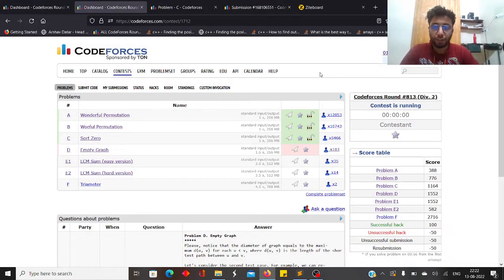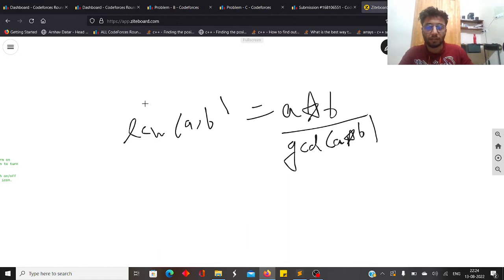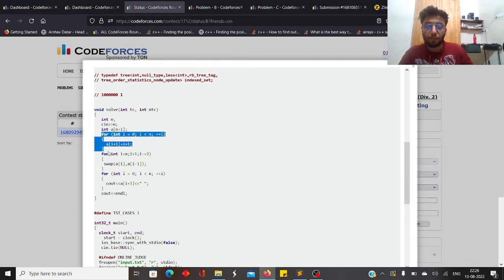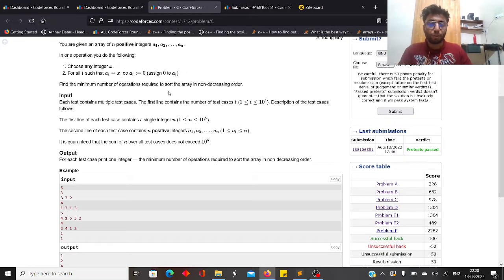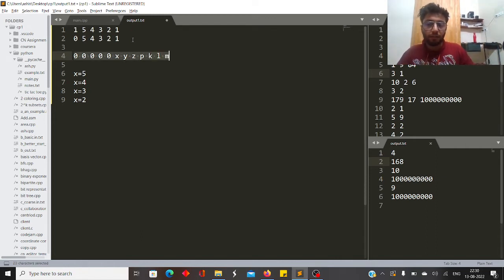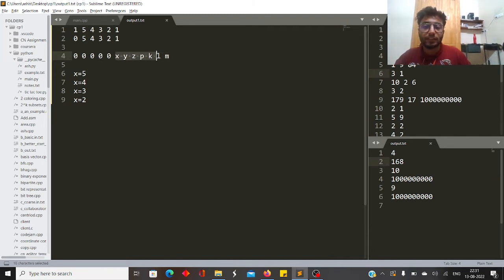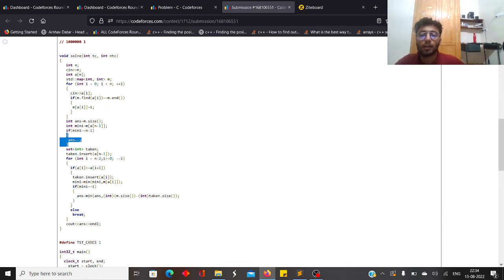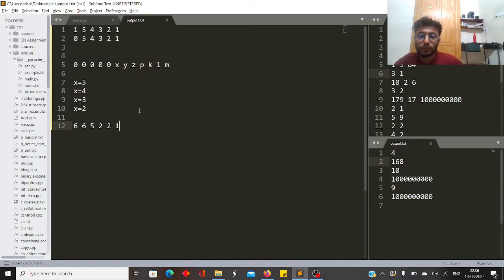Codeforces Round #813 (Div. 2) Editorial - Problems A,B,C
Hey Guys in this Video Ashish Manglani (CF ID - a_manglani ) Explained problems A,B,C from Codeforces Round #813 (div.

Chapters :
00:00 -A.Wonderful Permutation
01:15 -B.Woeful Permutation
05:11 -C.Sort Zero